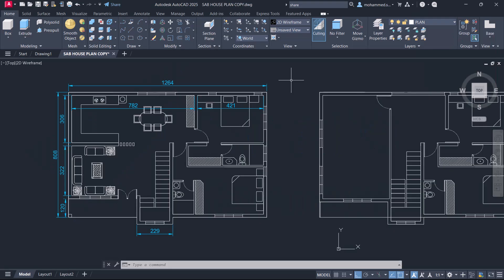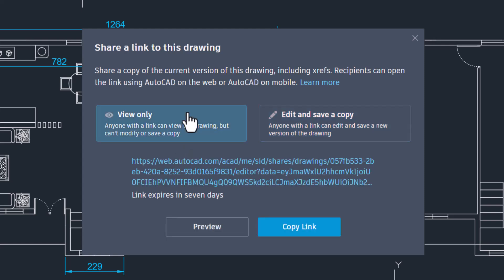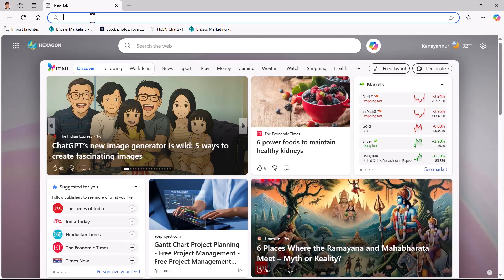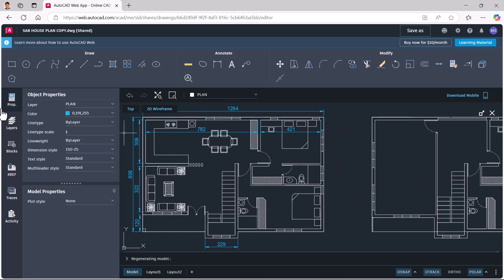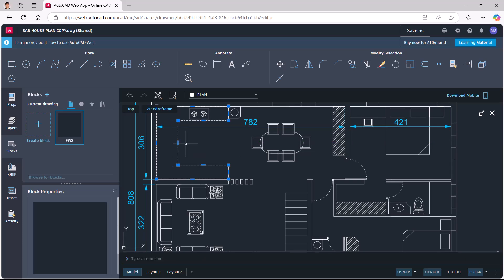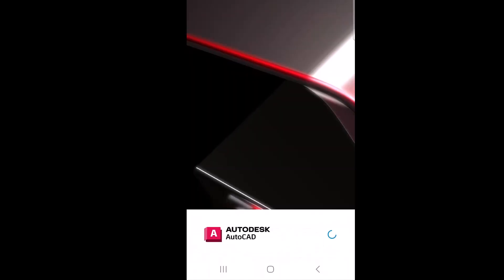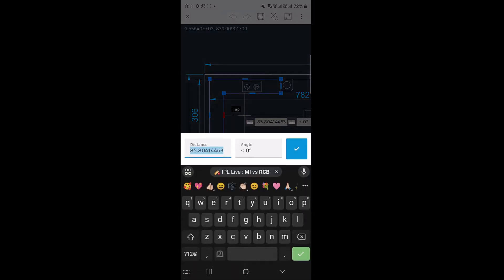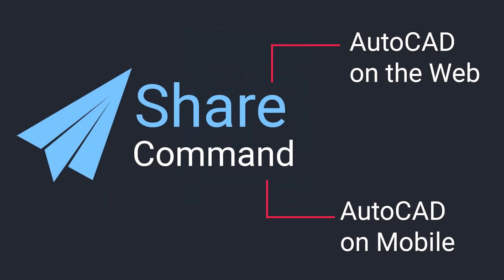SHARE Command |AutoCAD for Mobile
The video demonstrates AutoCAD SHARE command in detail.